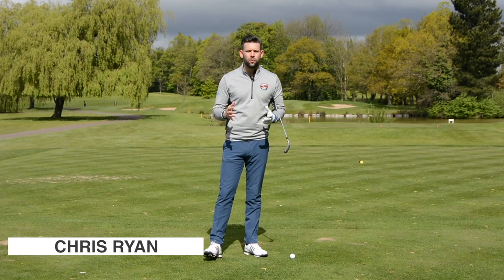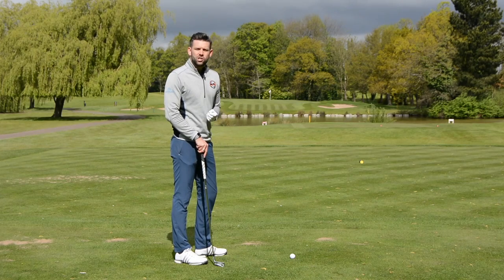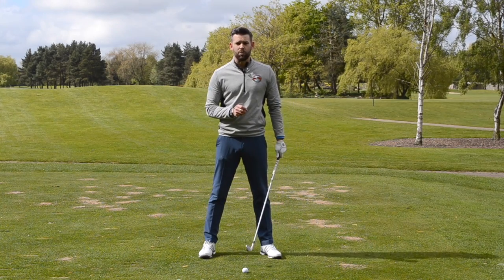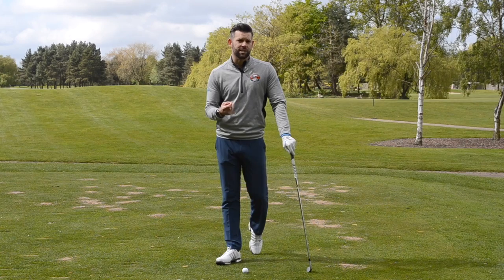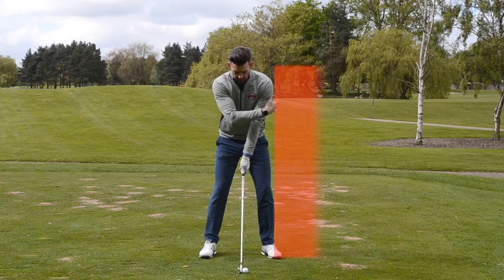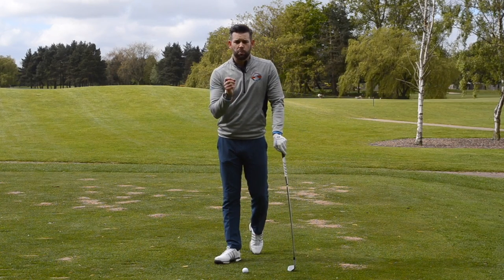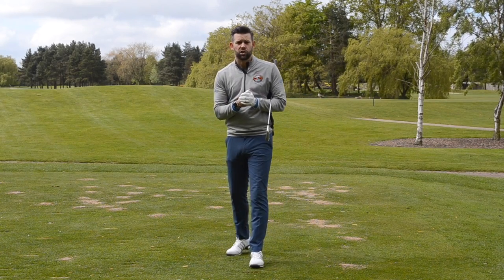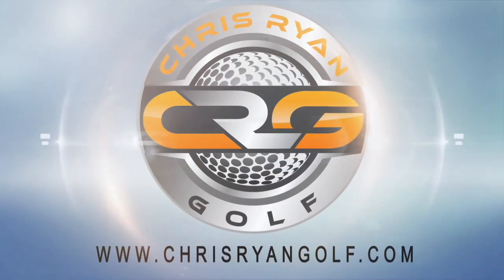STOP HITTING THE GROUND BEFORE THE BALL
Chris Ryan shows you how you can use a feeling or a thought to improve the strike with your irons clubs.